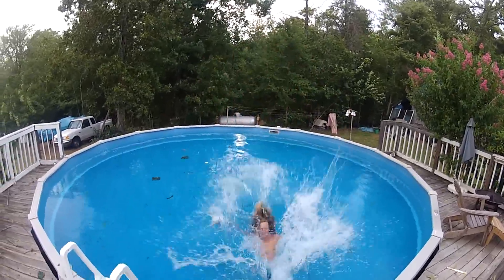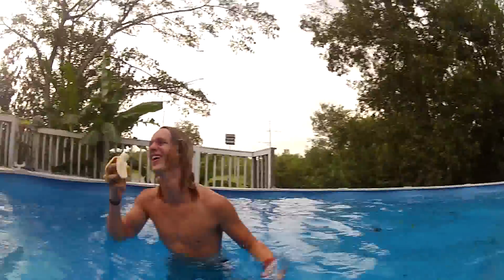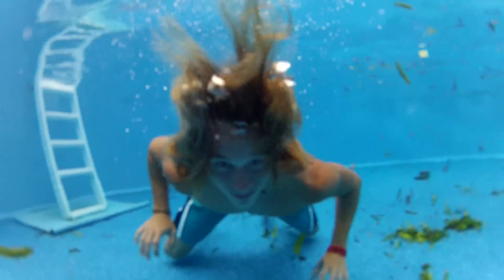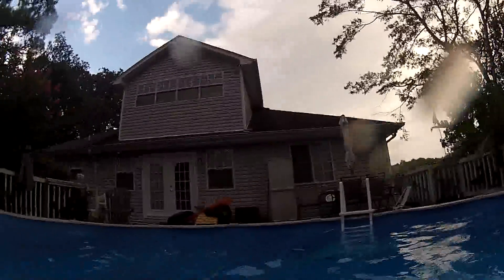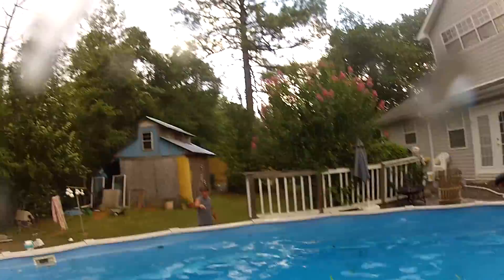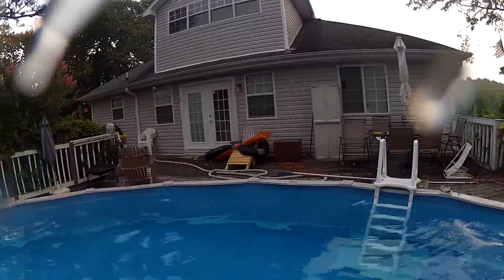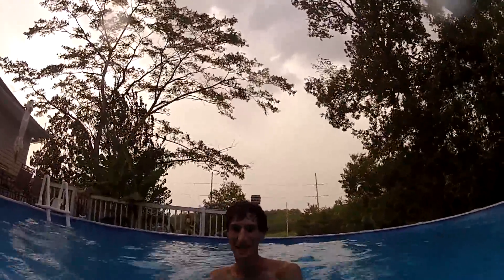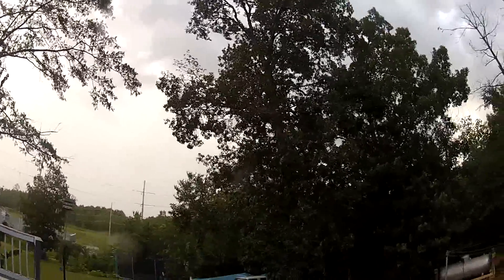HD Go Pro Hero2 Test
Matt and Kevin try out their new camera. It looks pretty sick!

Totally messed something up, so the screen pans around a little, Sorry Dudes!